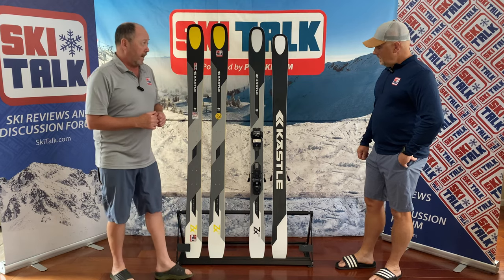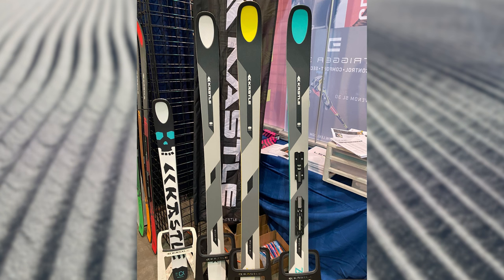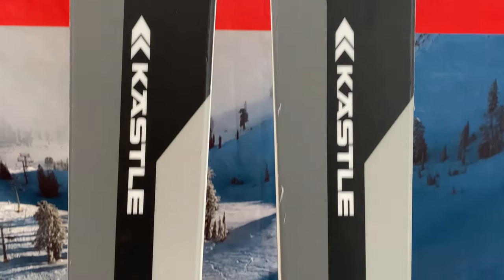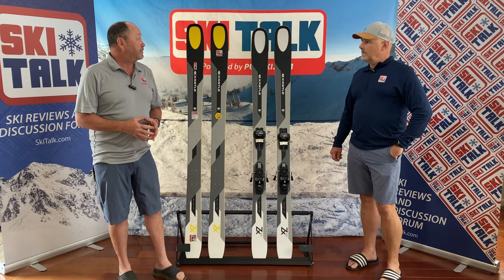2023 Kästle ZX100 Review from SkiTalk.com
Phil Pugliese and Andy Mink, talk about the Kästle ZX100. A ski that finesse skiers may enjoy for a tree ski.
If you enjoyed this review and want to read the full written review, check out SkiTalk.com.